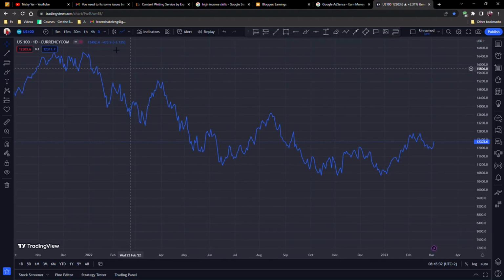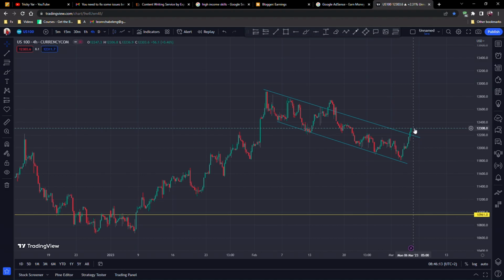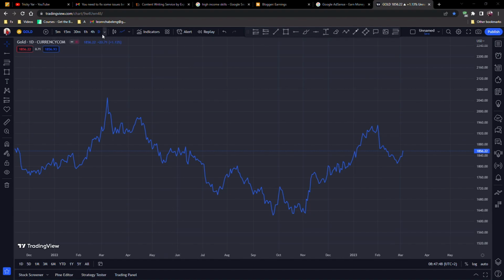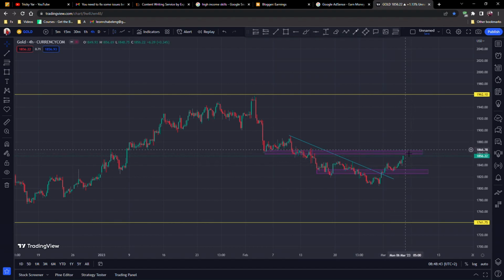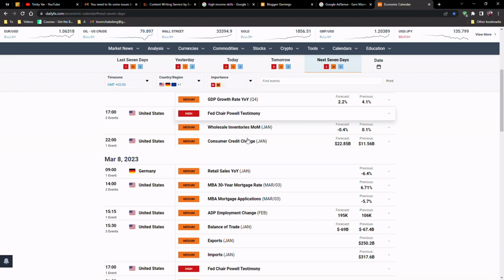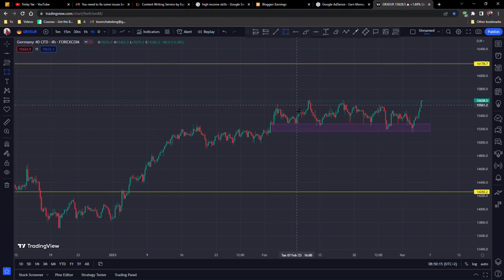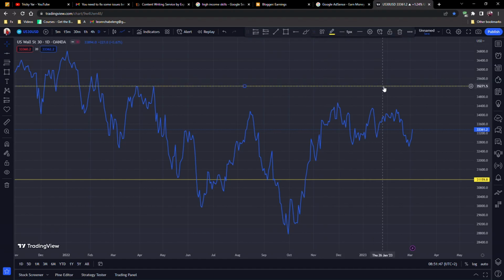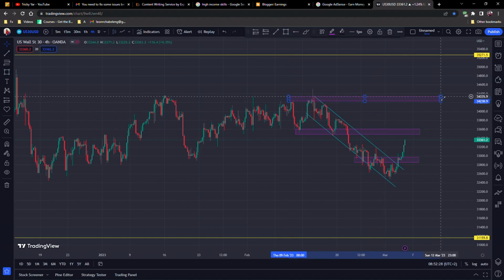Bullish ahead of NFP week | Us30 Gold Nasdaq Ger40 | Market Overview | Weekly forecast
00:00 ~ Nasdaq
01:25 ~ Gold
02:30 ~ Calendar
03:06 ~ Ger40
04:02 ~ Us30 Dow Jones